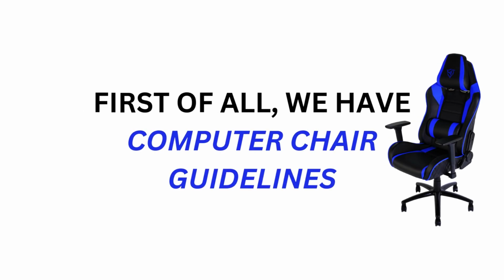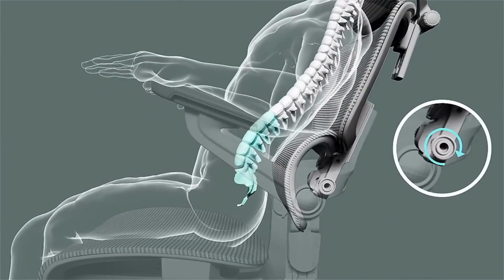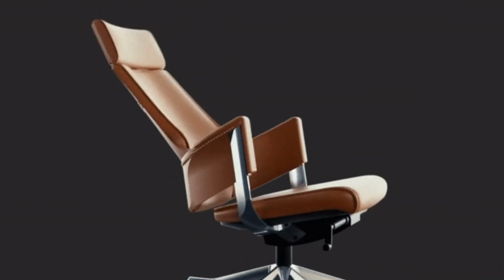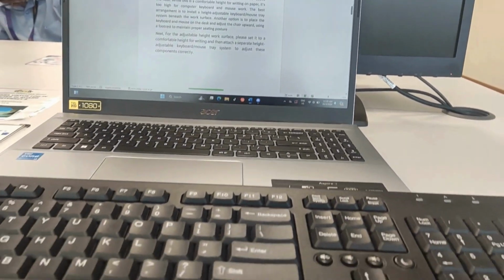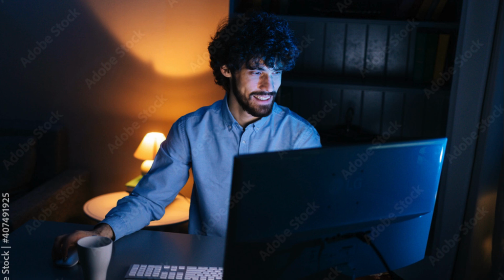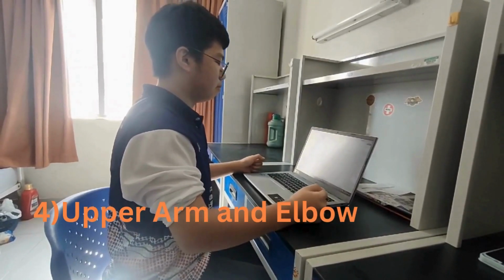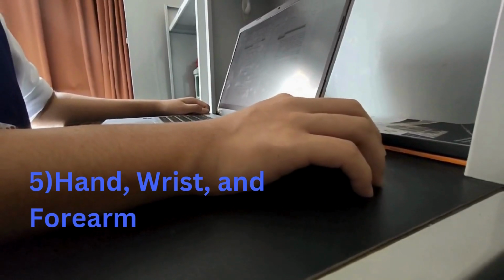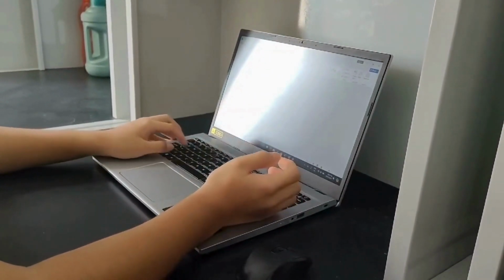Computer Safety Guideline that is suitable for Higher Education Institution (HEI) students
DAT10003/Project